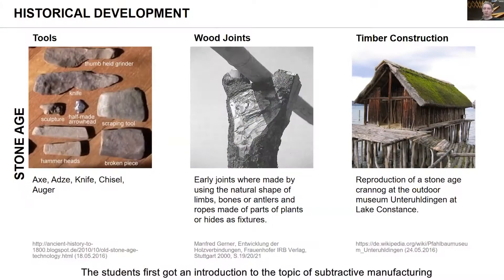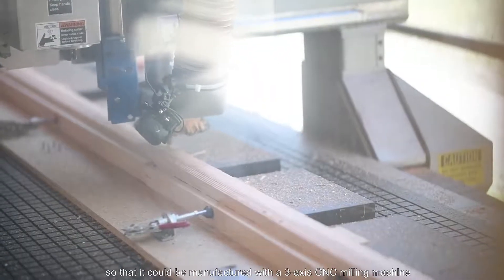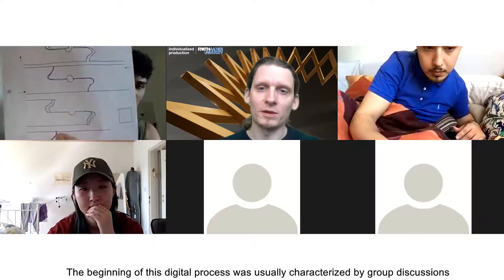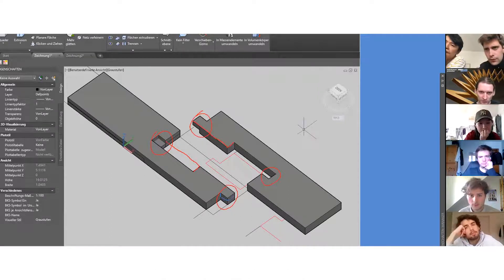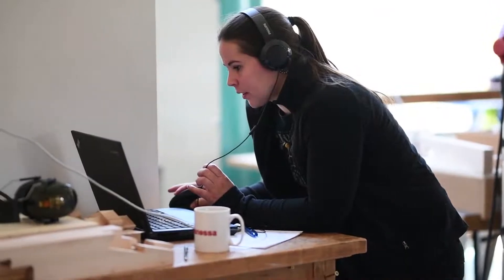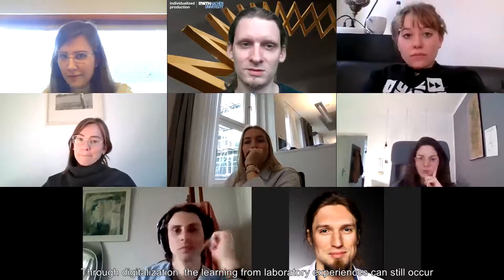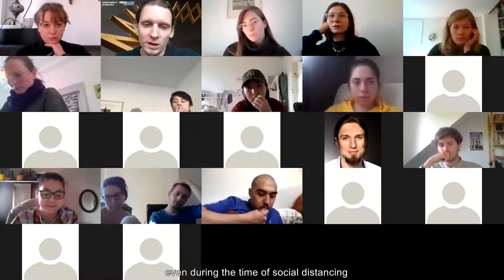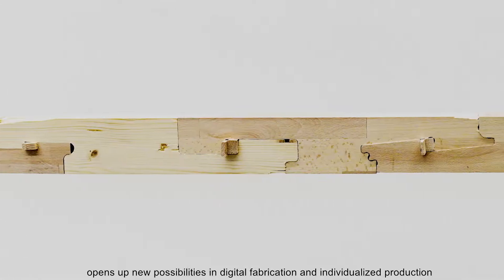Remote CNC Manufacturing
One of the biggest goals in our online teaching this semester was to link our students to the physical environment of our workshops. Our tutors at the chair of Individualized Production at RWTH Aachen University have therefore developed several classes and new methods of remotely teaching and controlling machines such as robots and CNC milling machines via web meetings and online platforms.
In the workshop “subtractive manufacturing” which is part of our big lecture series “Individualized Production” students had to learn the theory of the fabrication of wood joints based on the famous Japanese joint systems while developing their own designs and prototypes to be produced in the wood workshop at RWTH Aachen Faculty of Architecture.

We would like to thank our 128 bachelor students for their engagement and excitement in these hard times!